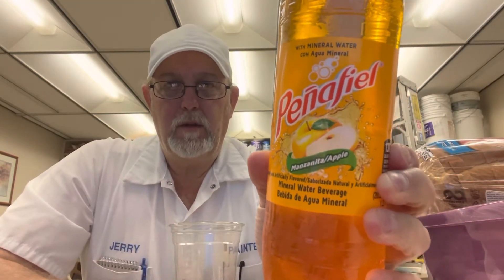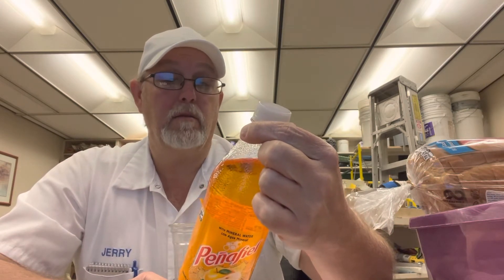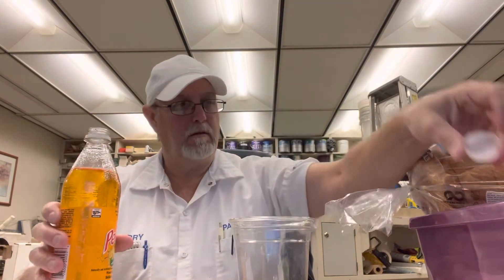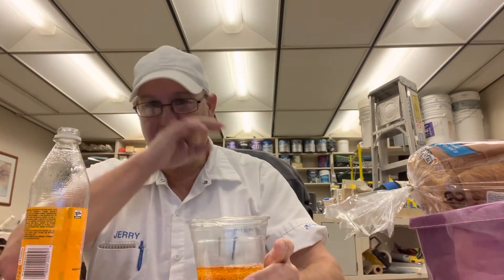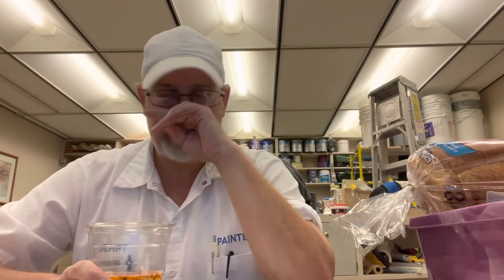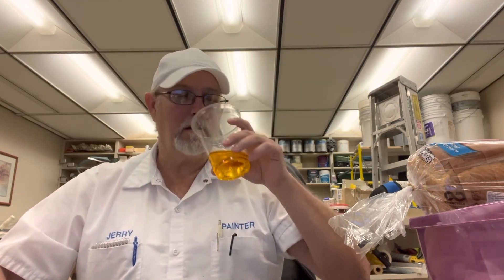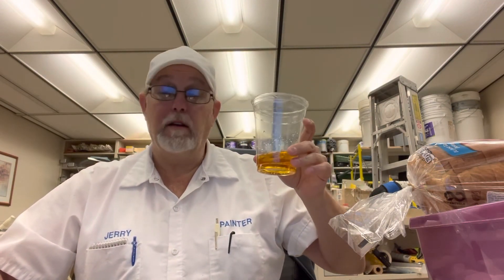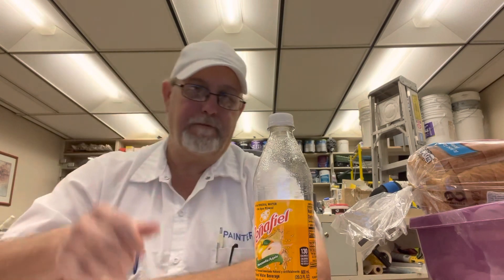Peñafiel Apple Flavored Mineral Water Beverage # The Beer Review Guy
Product of Mexico. Contains less than 1% juice.